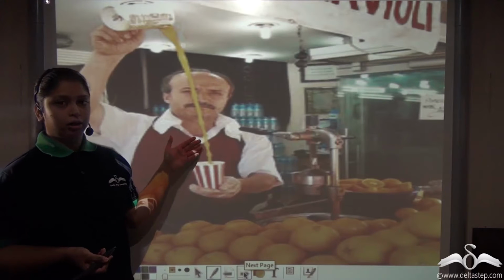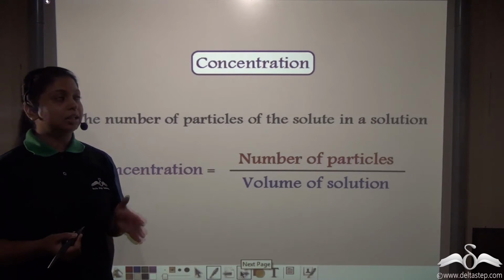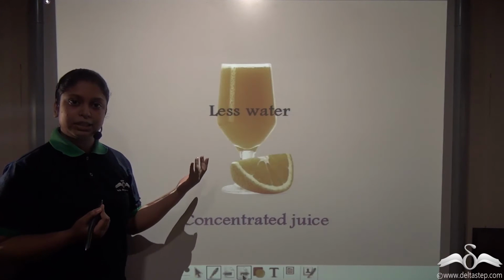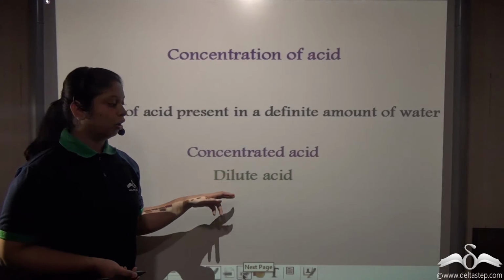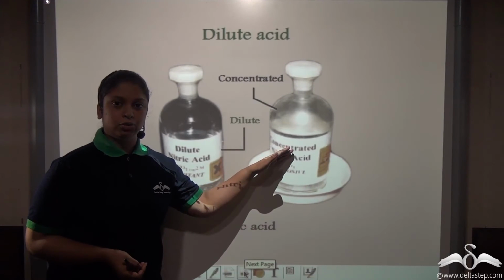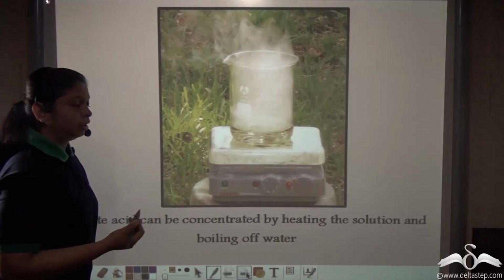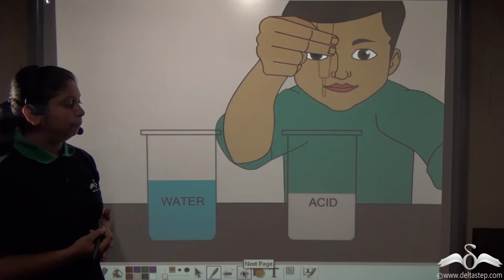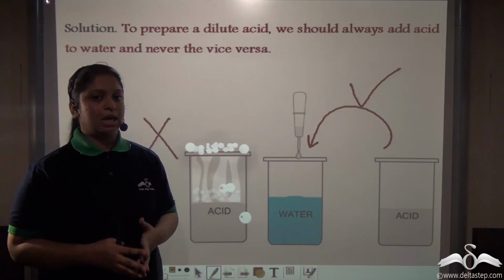Classification of Acids